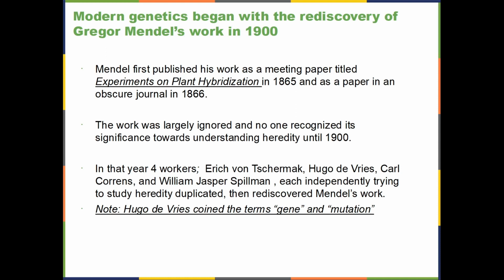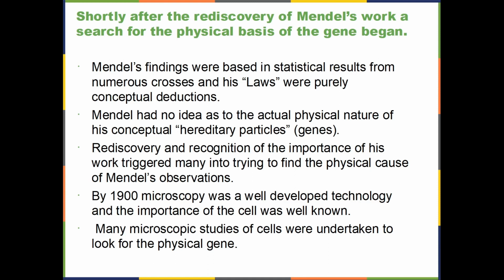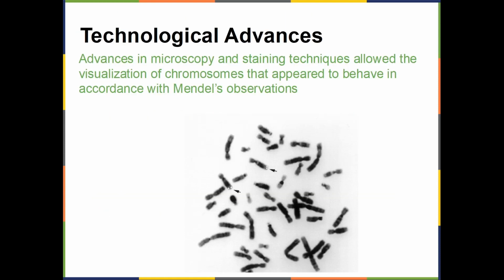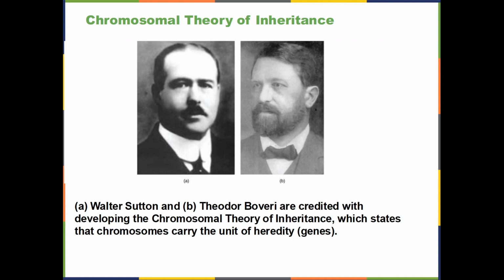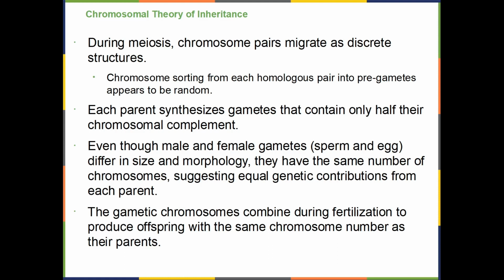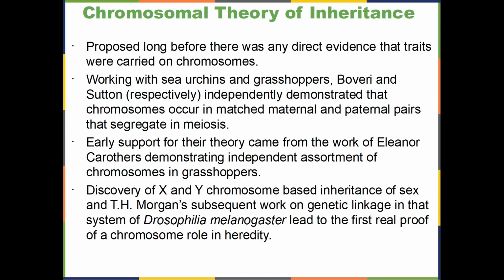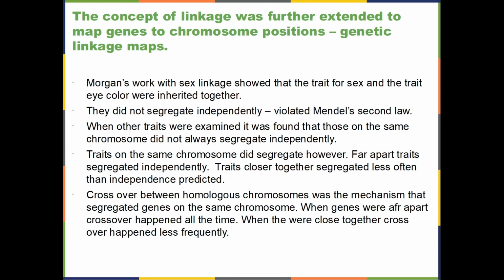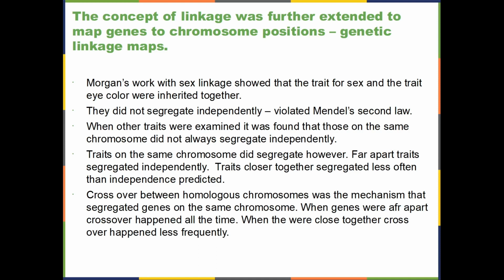Chapter 13 BIO 111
Chapter 13 BIO 311 Melvin